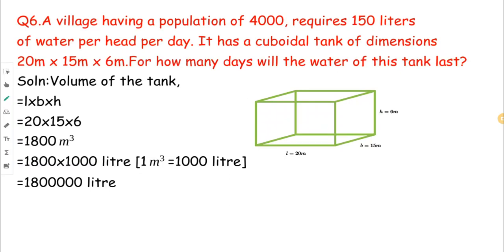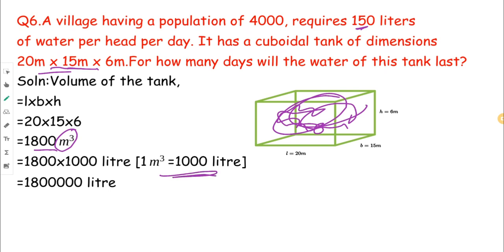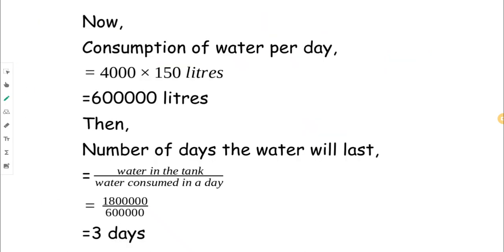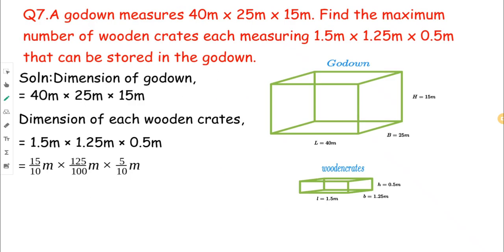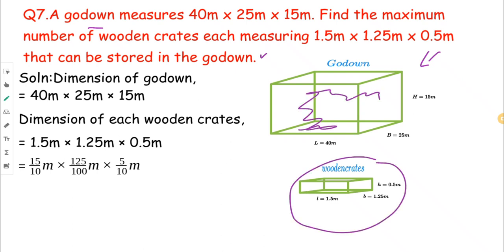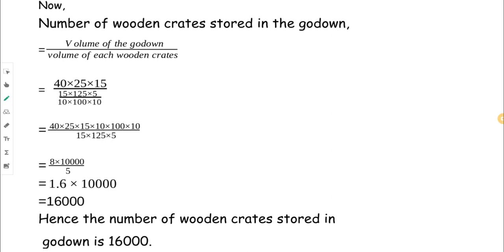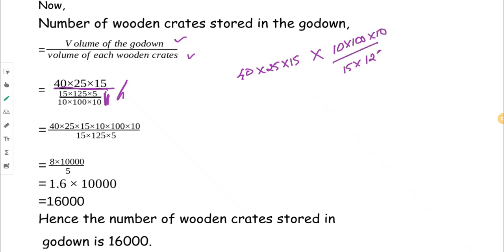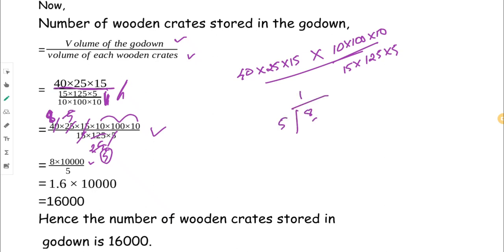NBSE,class9,ex:13.5 Q6 and Q7